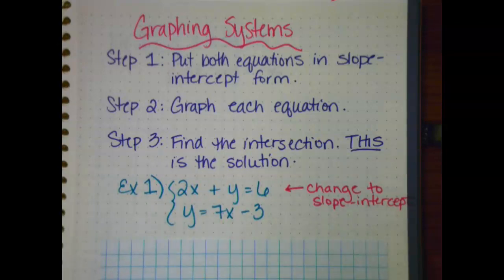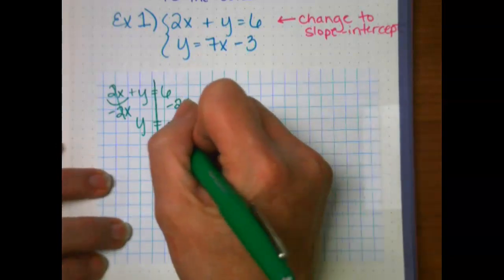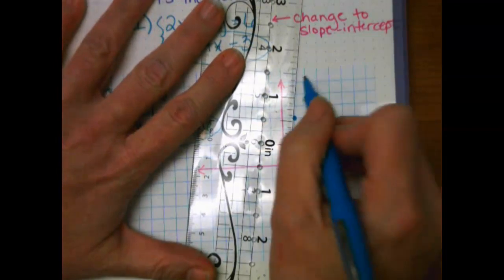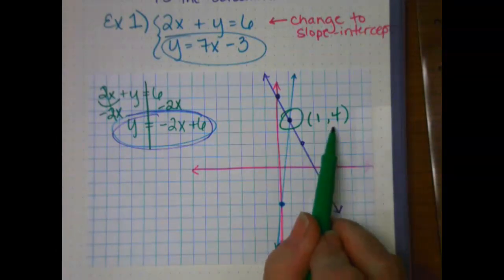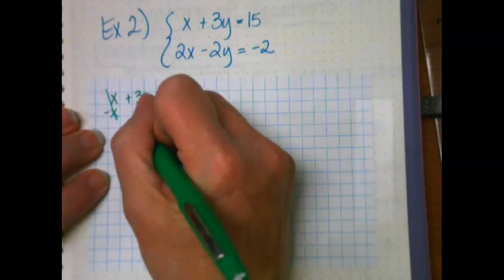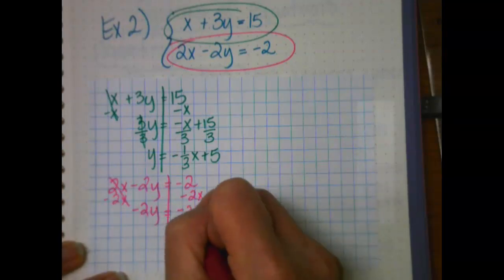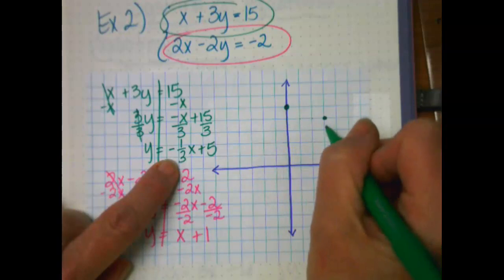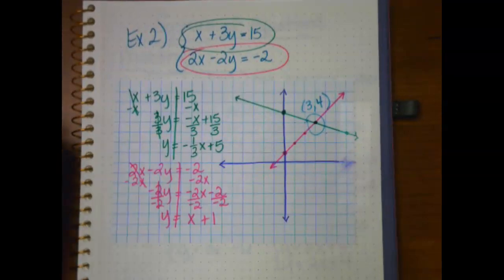ALG I Solving Systems of Equations by Graphing